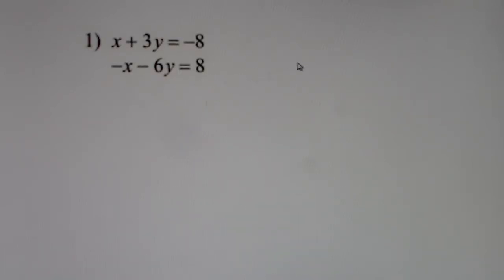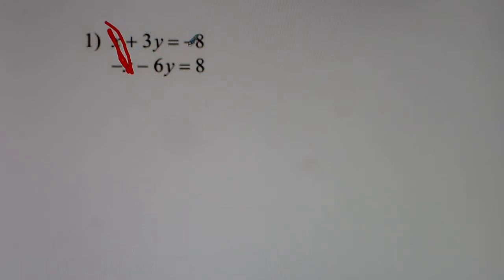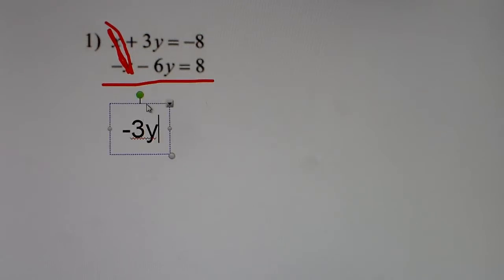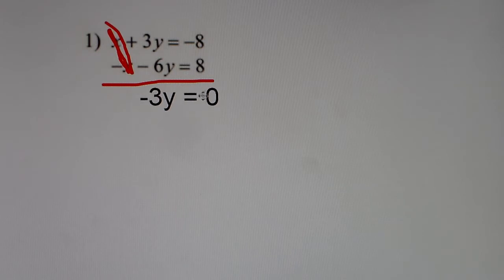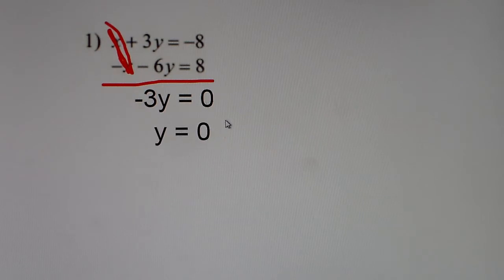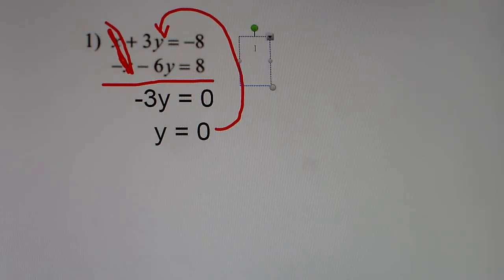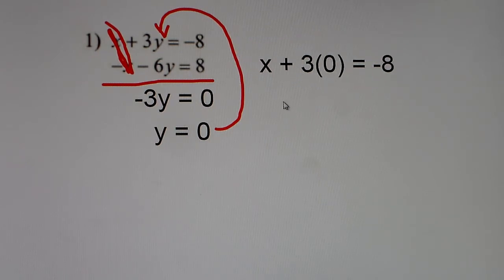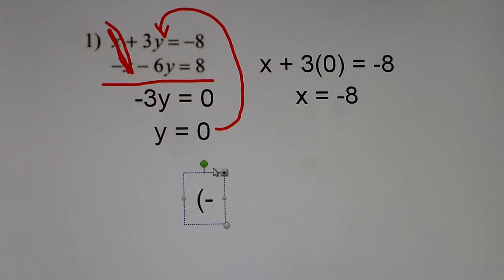0 19 HW 1 pt1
0 19 HW 1 pt 1